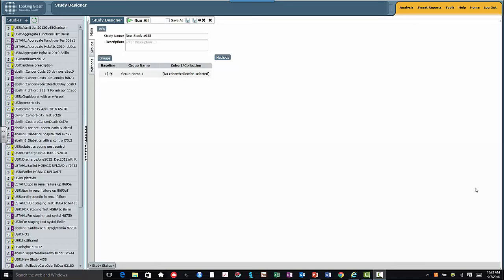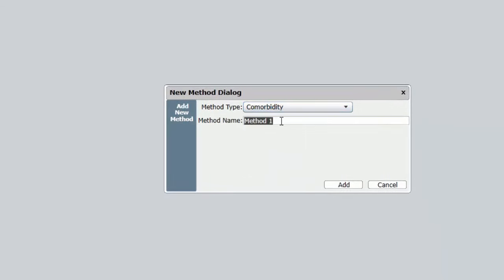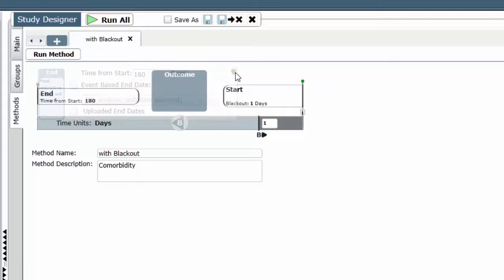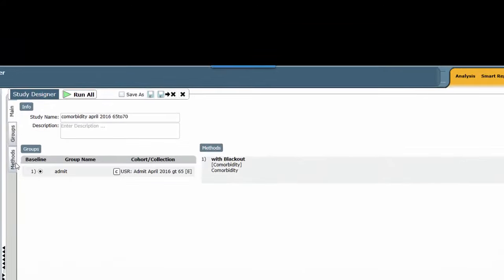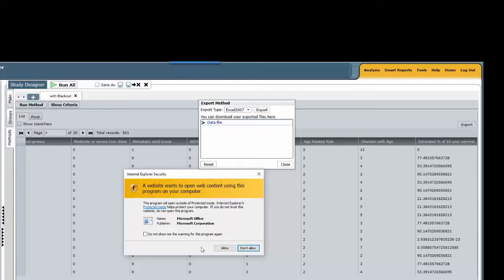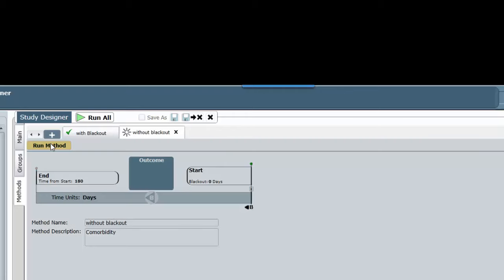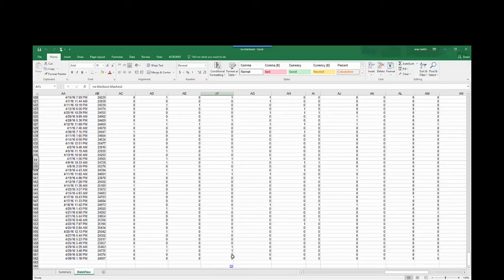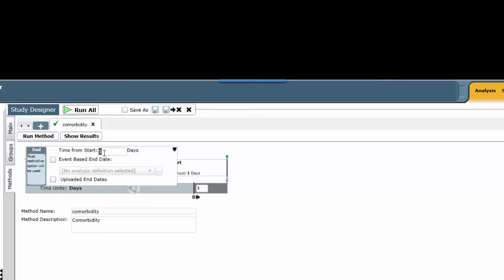UPgrade 2.1 Comorbidity Study Method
Comorbidity index for establishing baseline comparability of the patient cohort.  Now with complete control of interval and blackout period